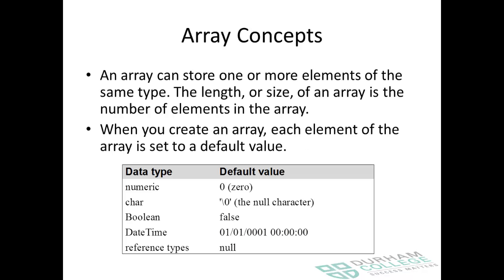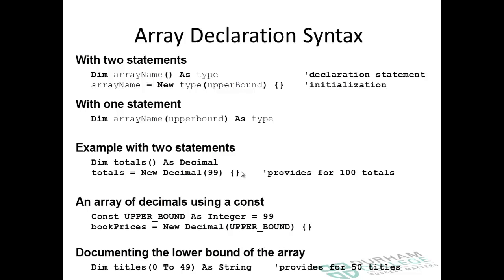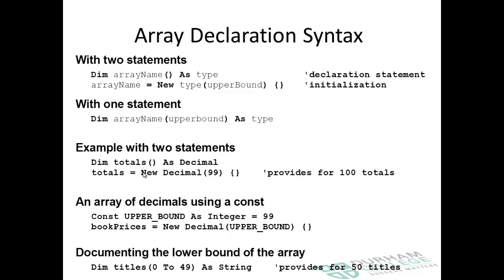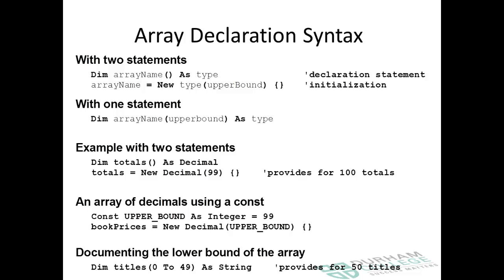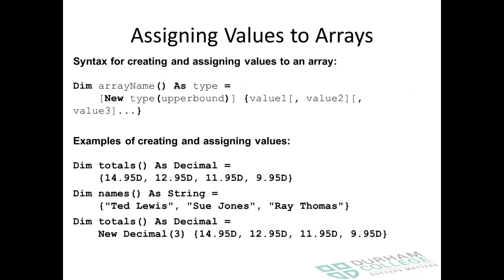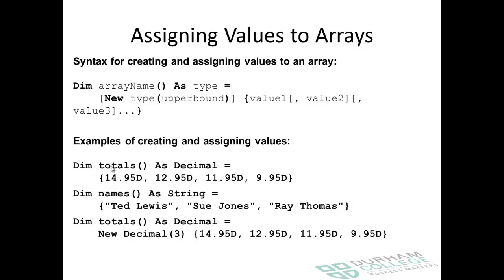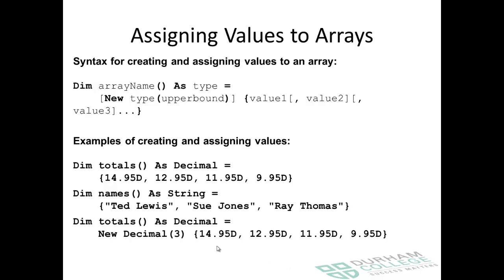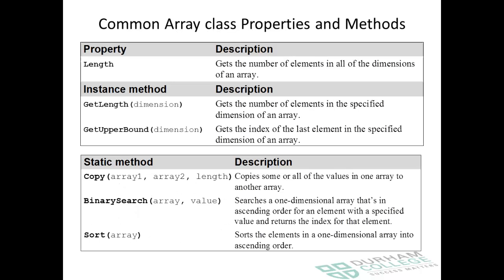Arrays In VB